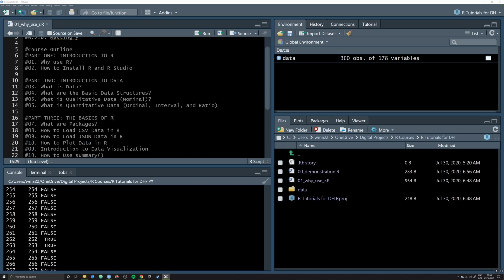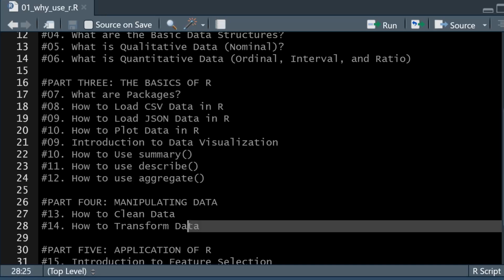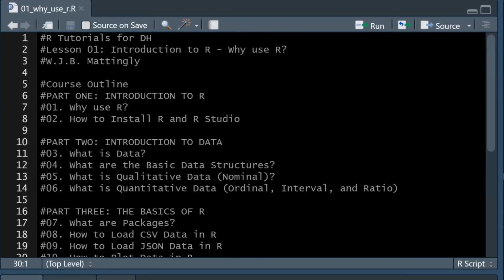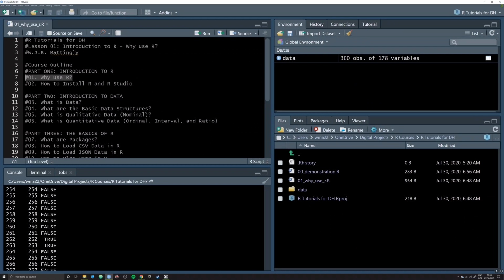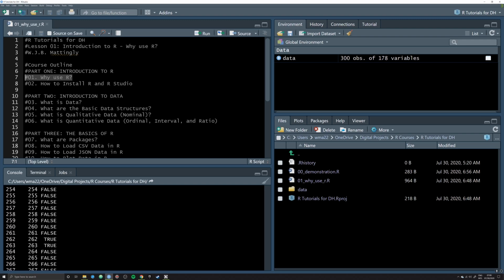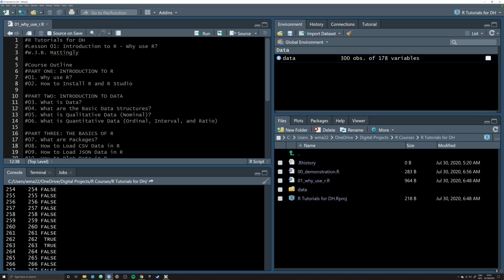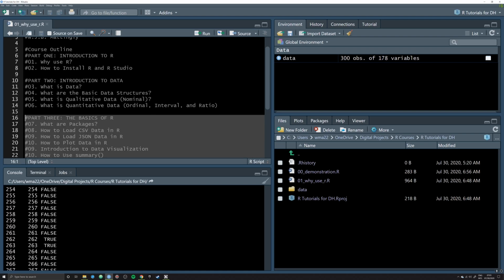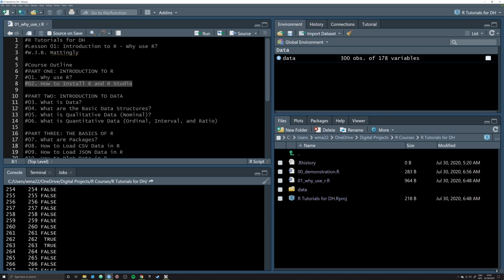Why use R? | R for Digital Humanities (DH) | Lesson 01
In this video, we start our exploration of the programming language of R. This video series is designed for those who have no prior programming experience. It is prepared specifically with digital humanists in mind. The material we explore and how we explore it, will be with data specifically relevant to the digital humanities, i.e. letter collections, people, networks, and text-based data. I have another channel, Python Tutorials for Digital Humanities in which we do something similar with Python. I will occasionally reference how we do things in Python throughout this series.